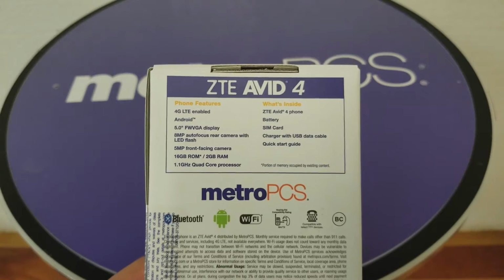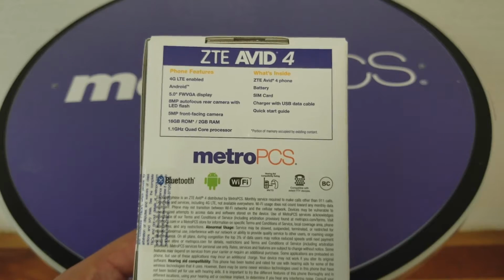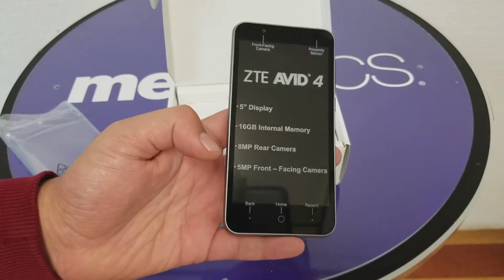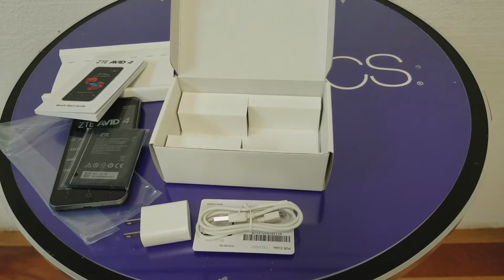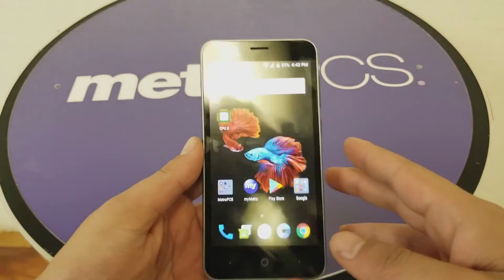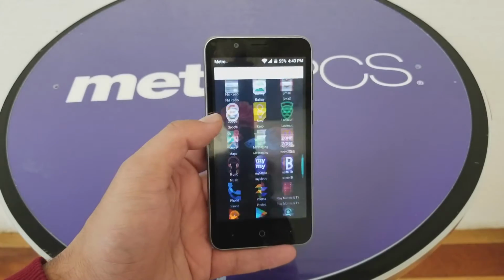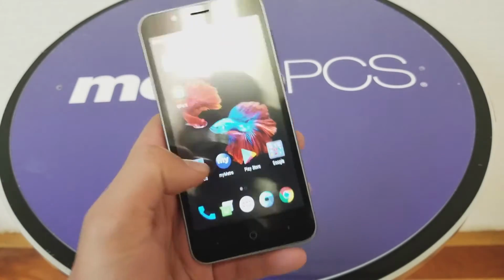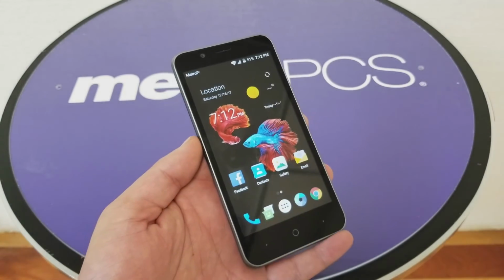ZTE Avid 4 Unboxing and First Look For metroPCS